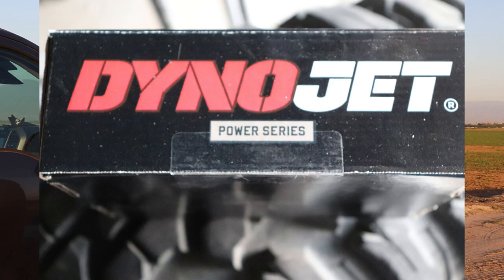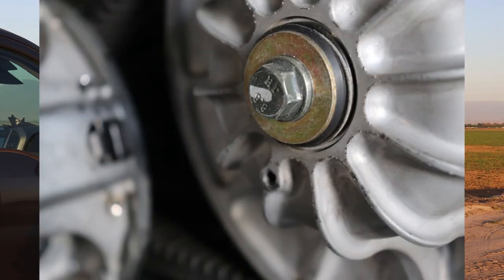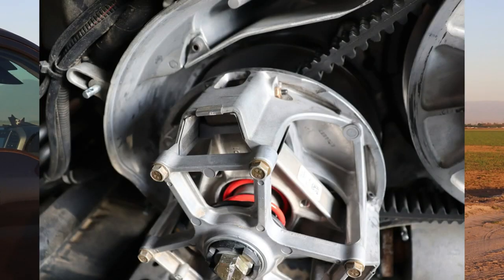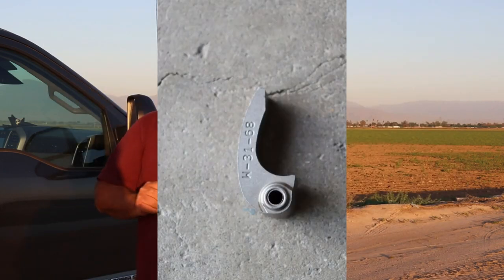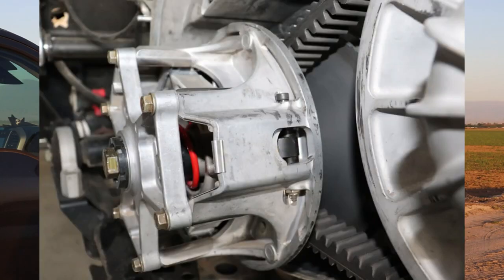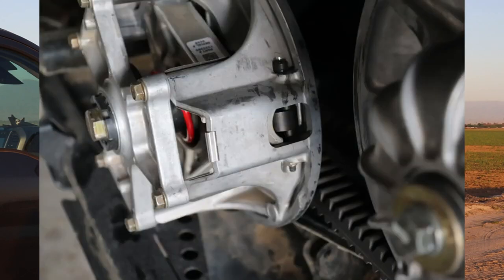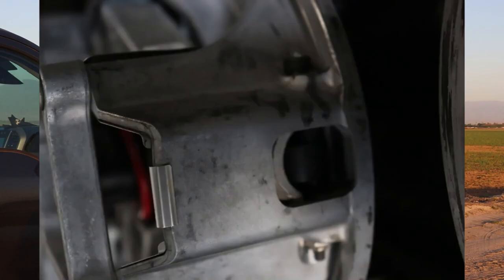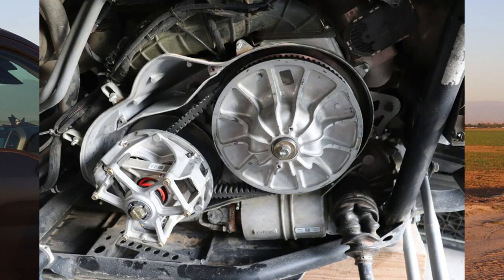DynoJet Clutch Kit Huge Gains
Dyno Jet informed us we that we had a broken clutch weight according to data logs we sent them. Impressed by their knowledge, we decided to try their clutch kit.